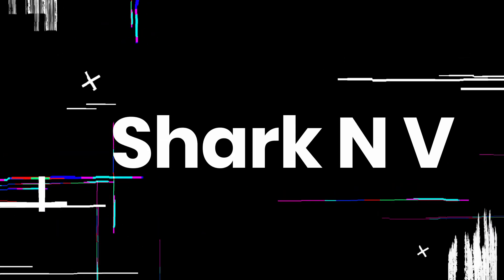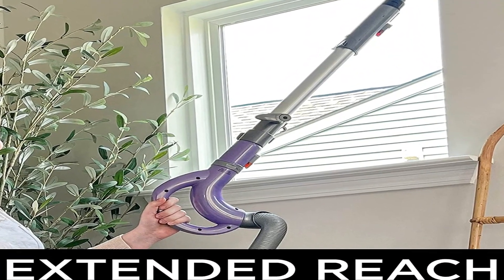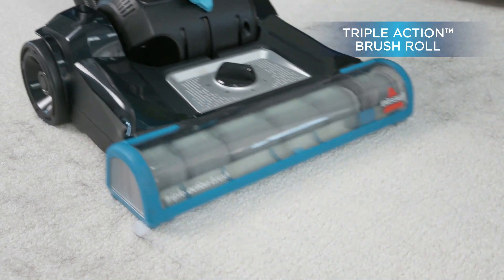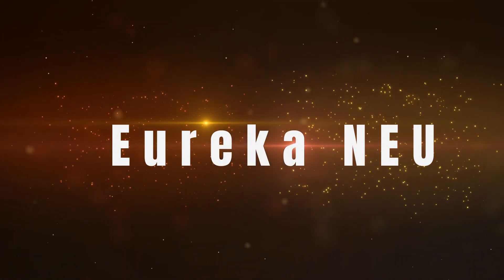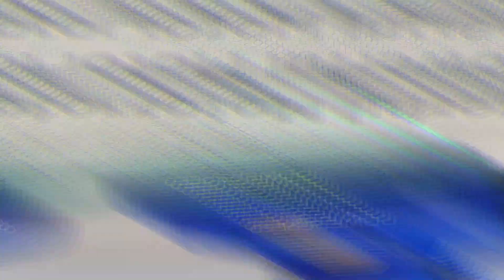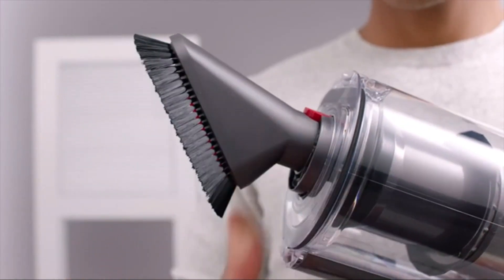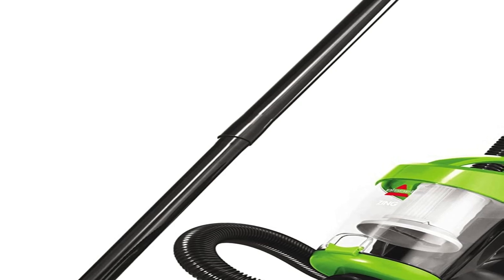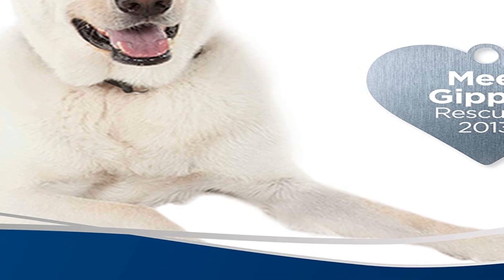Best Bagless Vacuum Cleaner 2023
Best Bagless Vacuum cleaner
No 1 Shark NV352 Navigator Lift Away Upright Vacuum =
No 2 BISSELL 2254 CleanView Swivel Rewind Pet Upright Bagless Vacuum =
No 3 eureka NEU182A PowerSpeed Bagless Upright Vacuum Cleaner =
No 4 Dyson Cyclone V10 Animal Lightweight Cordless Stick Vacuum Cleaner =
No 5 BISSELL Zing Lightweight, Bagless Canister Vacuum =